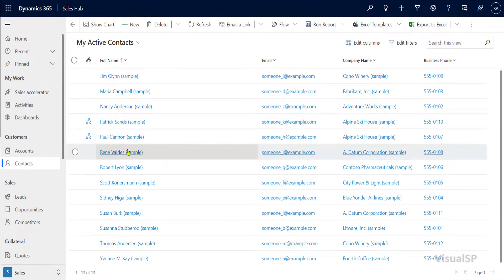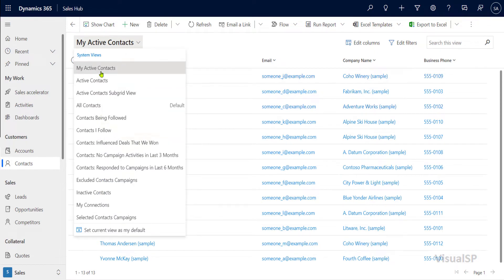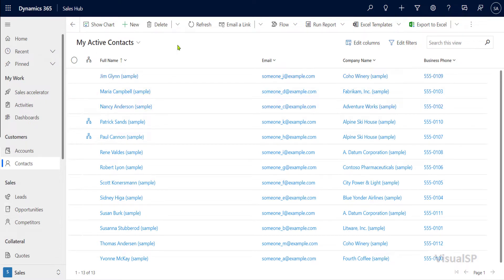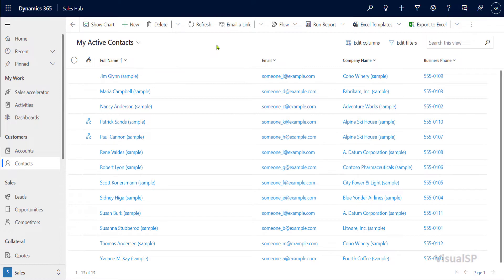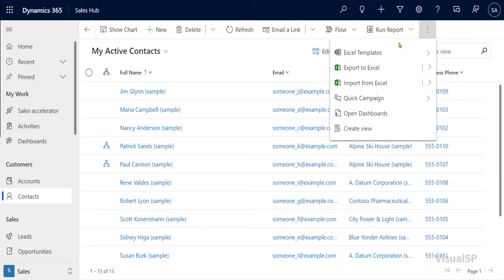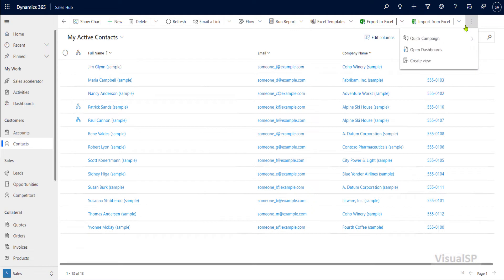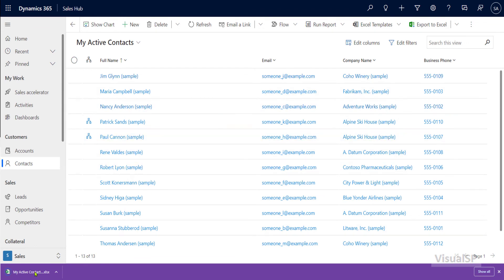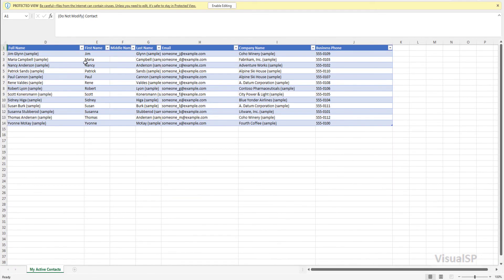Easily export Dynamics 365 list data to Microsoft Excel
This video shows how you can export Dynamics 365 list data to Microsoft Excel. Also shows where to find this functionality if it's hidden in the menu (the three dots)